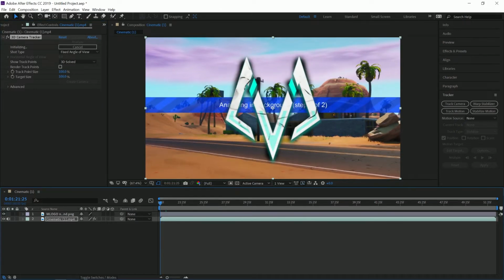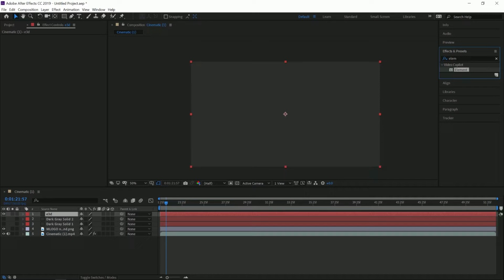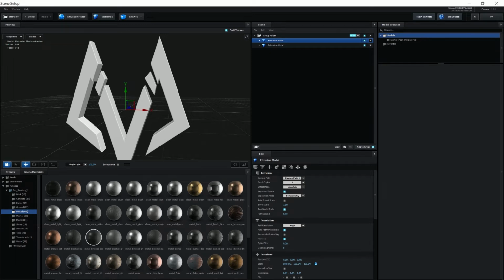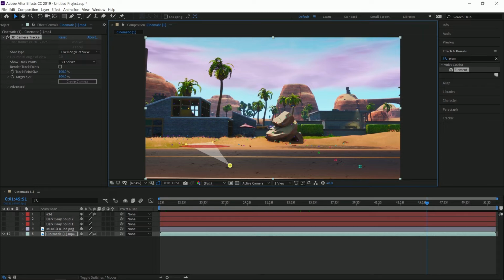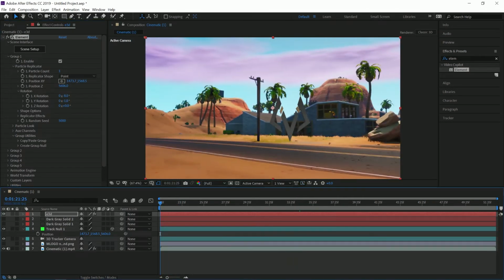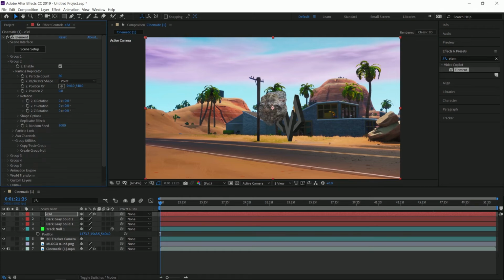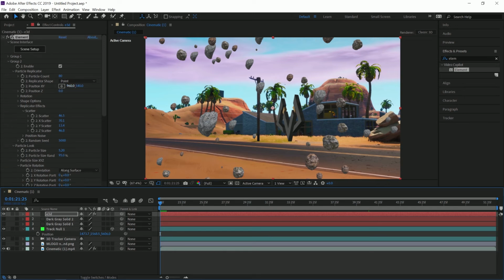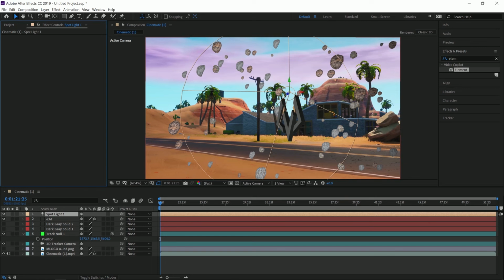3D LOGO CINEMATIC TUTORIAL | Adobe After Effects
Hello everybody and welcome to the SECOND installment of matvayy's montage editing! This is a series which I am starting up and my older velocity tutorial is actually part of this new series. Please leave suggestions for effects you would like to know how to do in the comments as I will help you guys learn how to do your favorite effects, transitions, and more. This will be a playlist and I will be teaching you guys everything you need to know about after effects.